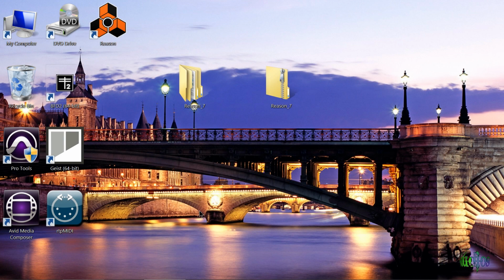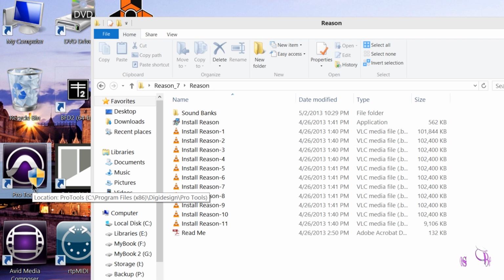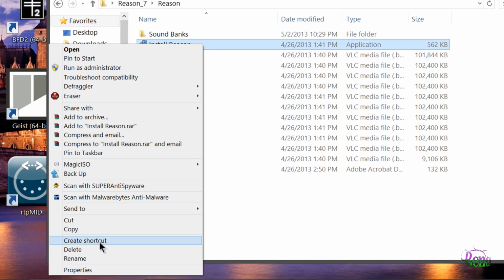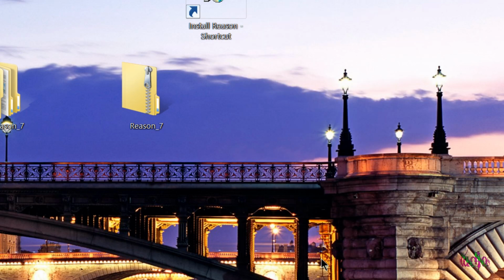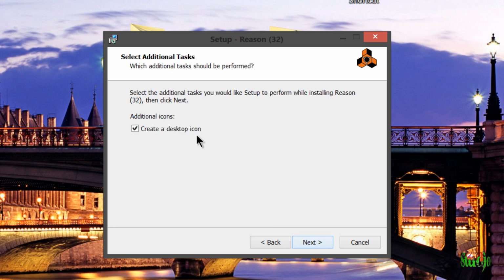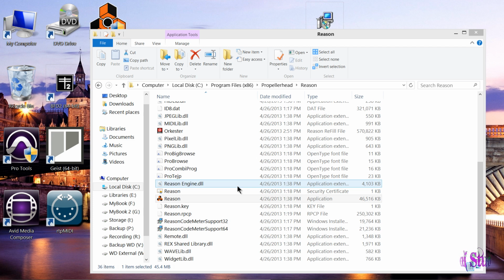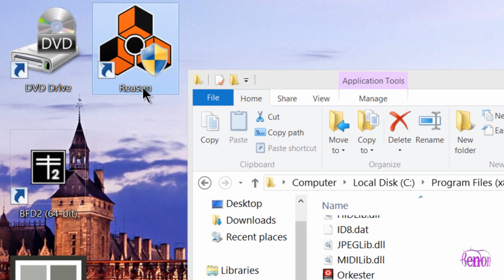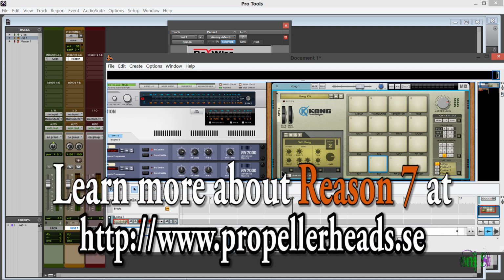Reason 7 - Install 32-bit on a 64-bit Windows OS (ReWire)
This video shows how to install Reason 7 32-bit on a Windows 64-bit Operating System.

When on a 64 bit Windows OS, Reason 7 will automatically install as a 64 bit program, this is perfect for most people. However, if you are wanting to use Reason with another program that is 32 bit through ReWire, you will need to have Reason installed as a 32 bit version.

Luckily it's very easy to do, all you need to add is a /32 to the end of the Target (make sure there is a space between the last character already in the Target and the /32)

You can have both the 32 bit and 64 bit versions installed at the same time.